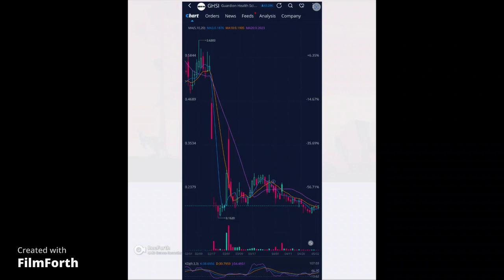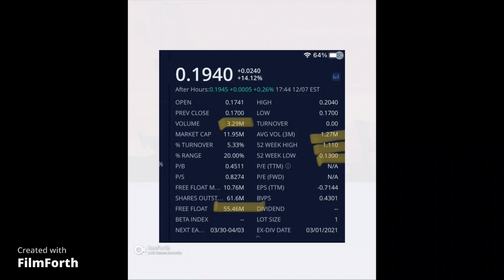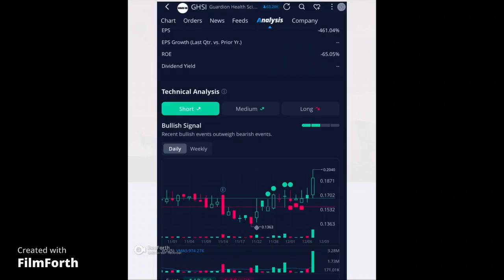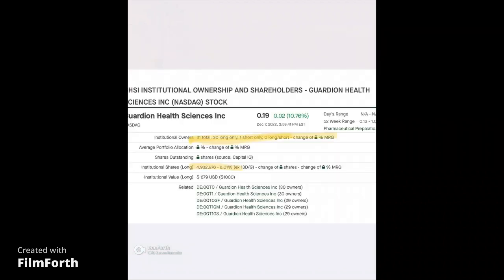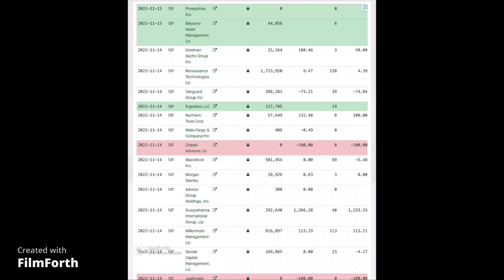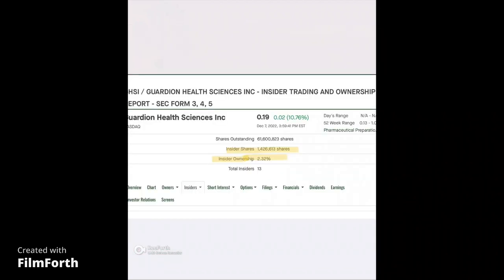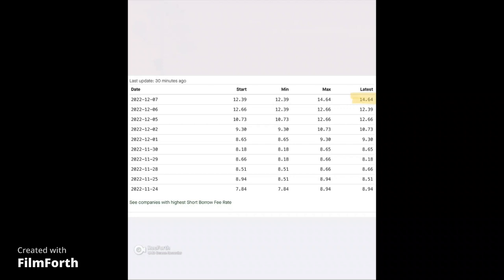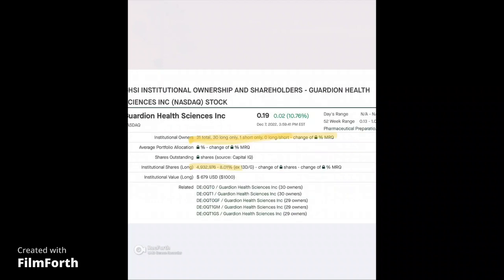$GHSI This 18 Cent Stock is Breaking Out